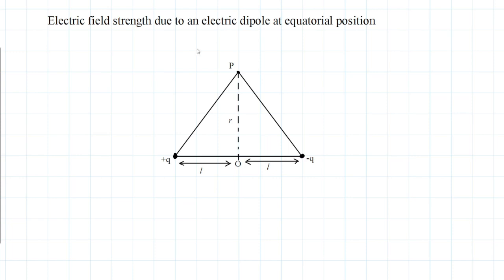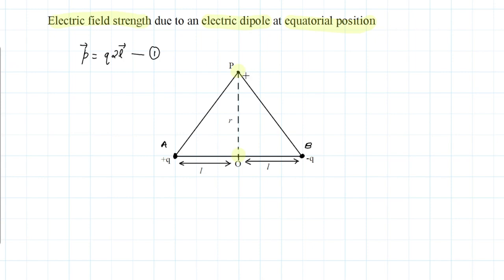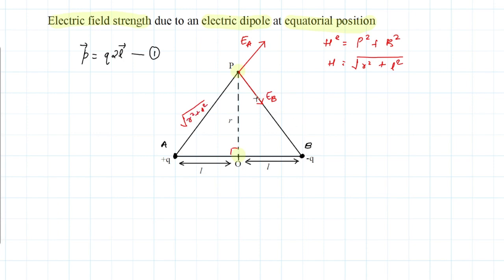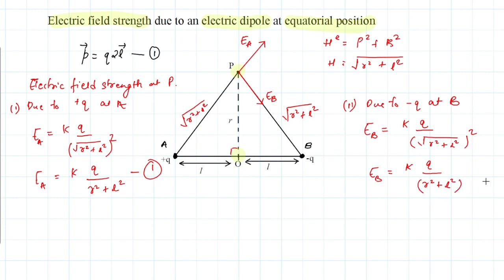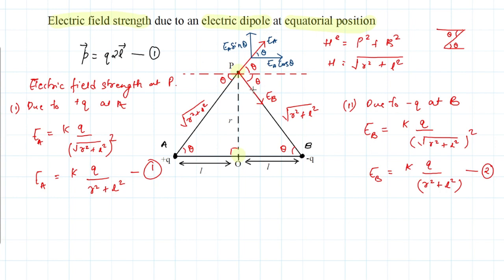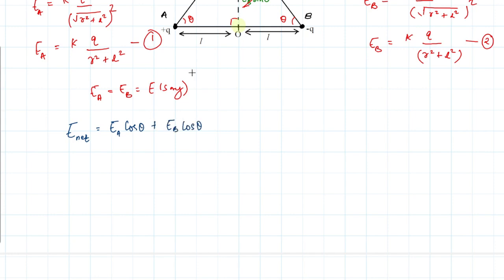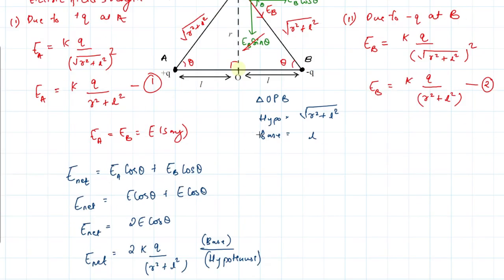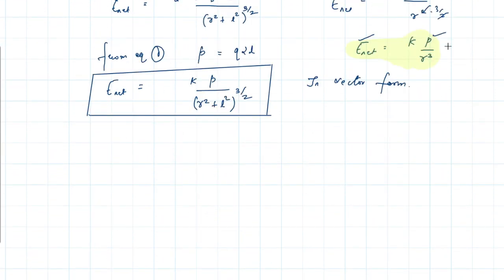Electric Field Strength due to an electric dipole at equatorial position.